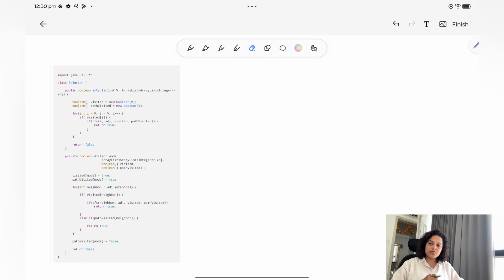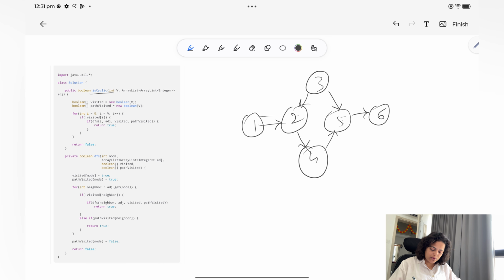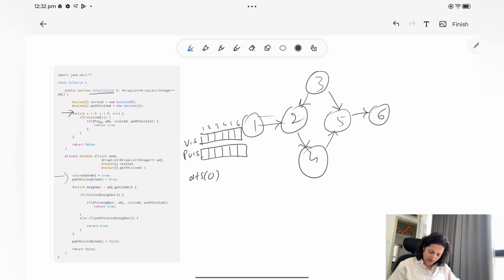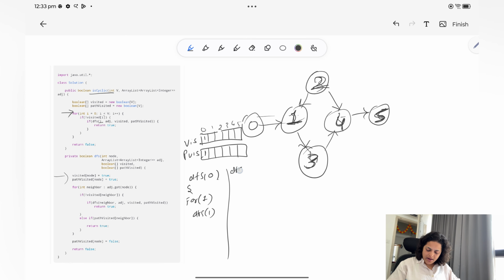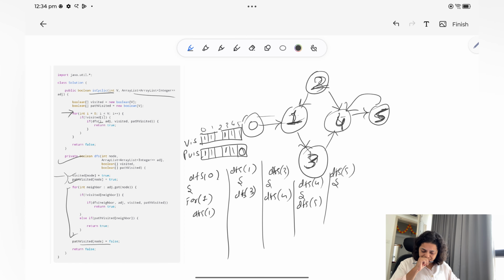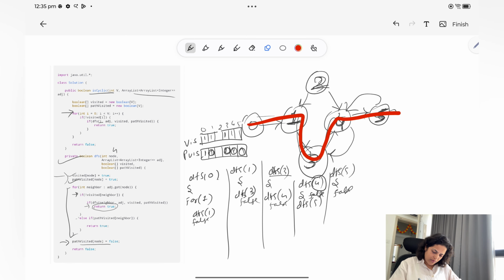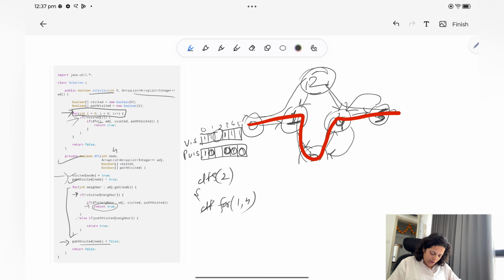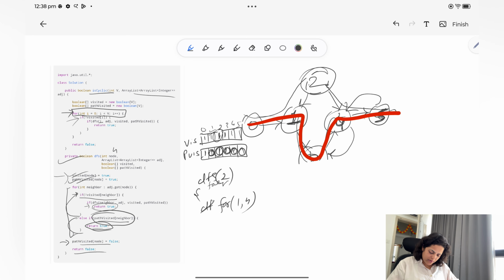G-15. Cycle Detection in Directed Graph | DFS Algorithm